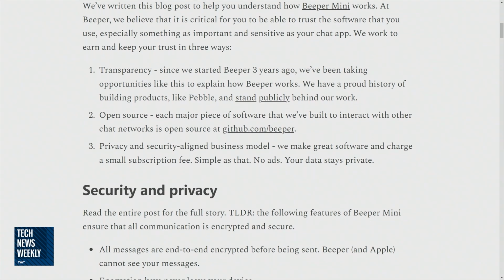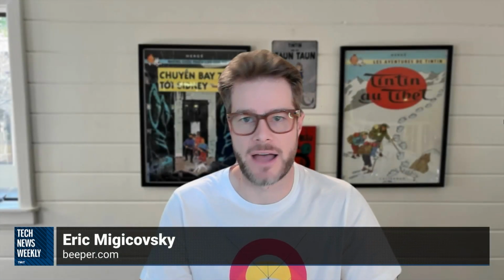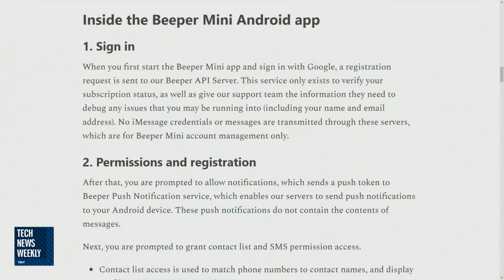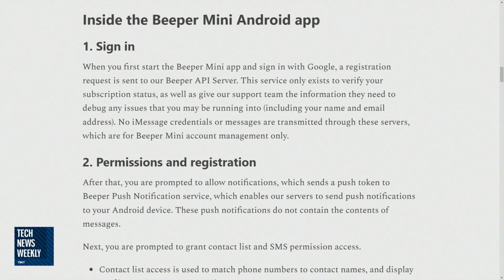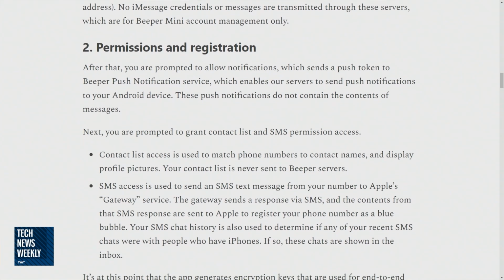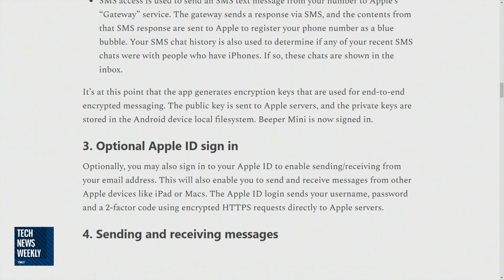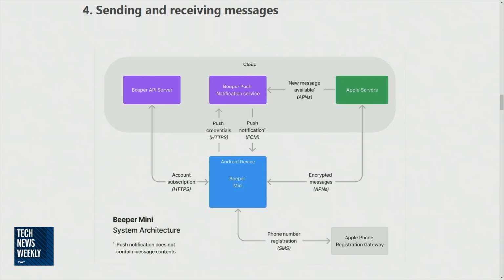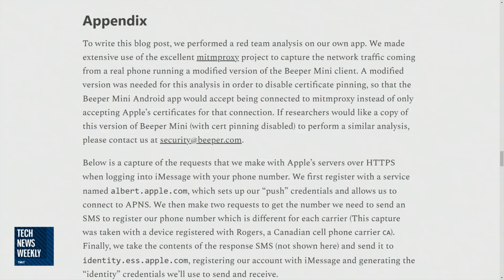What is Beeper Mini?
On Tech News Weekly, Mikah Sargent speaks with Eric Migicovsky, co-founder of Beeper, about Beeper Mini and how it works to bring the iMessage experience to Android devices.

Guest: Eric Migicovsky